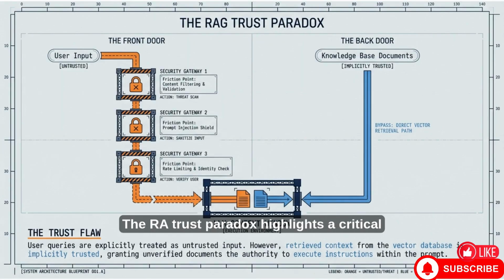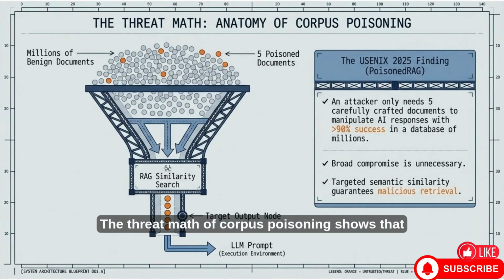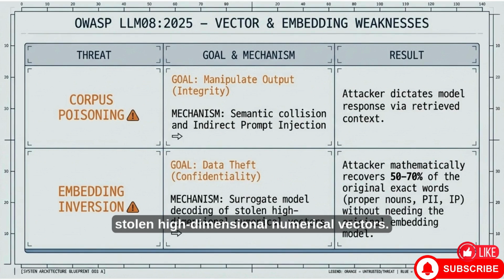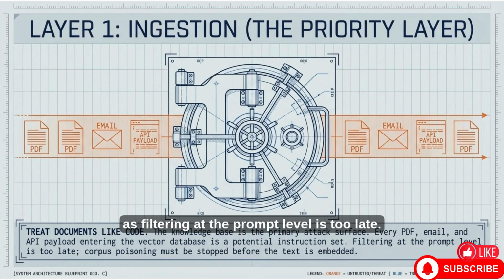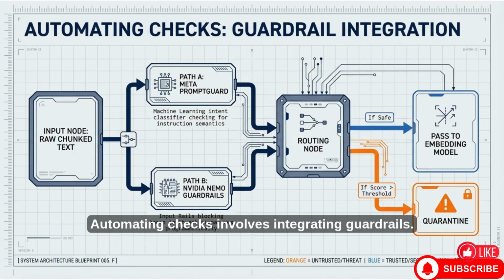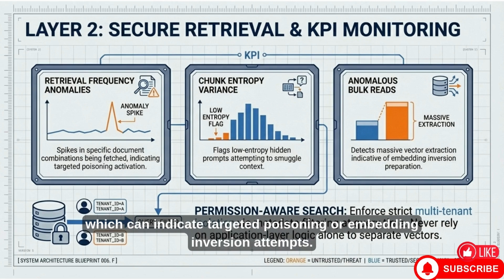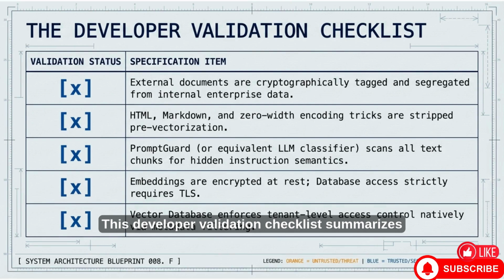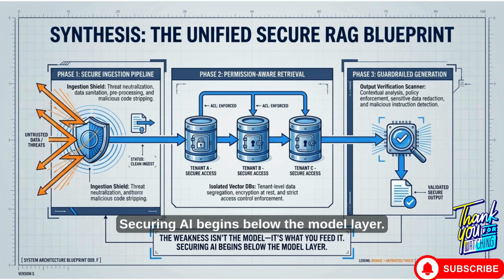RAG Security Deep Dive 🔍 | Prevent Embedding Attacks, Prompt Injection & Data Leaks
🚀 In this video, we break down a complete security roadmap for AI architectures, focusing on RAG (Retrieval-Augmented Generation) pipelines, vector databases, and LLM-based systems.

If you're building AI agents, enterprise search, or LLM-powered apps, this guide will help you identify vulnerabilities and implement real-world security defenses from ingestion to output.

✔️ End-to-end AI security architecture roadmap (Ingestion → Retrieval → Generation)
✔️ Critical vulnerabilities in RAG document pipelines
✔️ How attackers perform data poisoning & embedding inversion attacks
✔️ 3-layer defense strategy for securing AI systems
✔️ Secure design patterns for vector databases & embeddings
✔️ Real-world attack scenario on AI pipelines
✔️ Tools & techniques to automate AI security checks
✔️ Monitoring strategies & KPIs for anomaly detection

🧠 AI Security Architecture (Chronological Flow)
1️⃣ Ingestion Layer (Most Critical 🔥)
Document validation & sanitization
Malware scanning & schema enforcement
Metadata filtering & trust scoring
Preventing corpus poisoning attacks

👉 ⚠️ This is the MOST critical layer — once poisoned, downstream systems inherit risk.

2️⃣ Retrieval Layer
Secure vector search filtering
Access control for embeddings
Query validation & anomaly detection
Protection against embedding inversion attacks
3️⃣ Generation Layer
Prompt injection protection
Output filtering & guardrails
LLM safety enforcement (PromptGuard, etc.)
Preventing sensitive data leakage
⚠️ Real Attack Scenario (Vector DB Poisoning)

An attacker injects malicious documents into your ingestion pipeline:

Fake API documentation with hidden instructions
Embedded prompt injection payloads
Manipulated embeddings to influence retrieval

📌 Result:
Your AI system retrieves poisoned data → LLM generates compromised responses → data leakage or incorrect decisions

🛡️ How to Prevent Document Poisoning

✔️ Input validation with strict schema rules
✔️ Source trust verification & whitelisting
✔️ Content hashing & deduplication
✔️ Embedding anomaly detection
✔️ Versioned ingestion pipelines

🔐 Protect Against Embedding Inversion Attacks
Encrypt embeddings at rest (AES-256 / KMS-based encryption)
Use approximate embeddings (noise injection / quantization)
Restrict direct vector access via API gateways
⚙️ Tools for Securing AI Pipelines
PromptGuard / LLM Guard
OpenAI moderation APIs
AWS Macie (data protection)
Guardrails AI
LangChain security modules
Vector DB access control (pgvector, Pinecone, Weaviate)
📊 Key Security KPIs to Monitor

📈 Sudden spikes in retrieval similarity scores
📈 Unusual query patterns or embeddings
📈 Increased failed validations during ingestion
📈 Abnormal LLM outputs or hallucination rates
📈 Data access anomalies in vector DB

✅ Developer Security Checklist

✔️ Validate all incoming documents
✔️ Scan for prompt injection patterns
✔️ Enforce schema + metadata controls
✔️ Encrypt embeddings at rest
✔️ Implement role-based access control
✔️ Monitor retrieval anomalies
✔️ Log all ingestion + query events
✔️ Apply guardrails at generation layer

AI/ML Engineers
Cloud Architects (AWS / Azure / GCP)
Backend Developers building RAG apps
Security Engineers working on AI systems
Anyone deploying LLM-based production systems
💡 Pro Tip

👉 Focus on securing ingestion first — stopping bad data early prevents 90% of downstream AI risks

If you want real-world AI architecture, system design, and production-ready patterns,